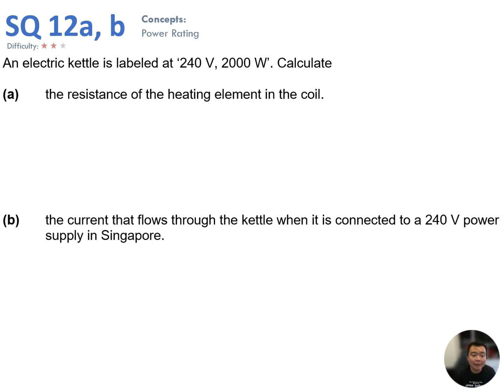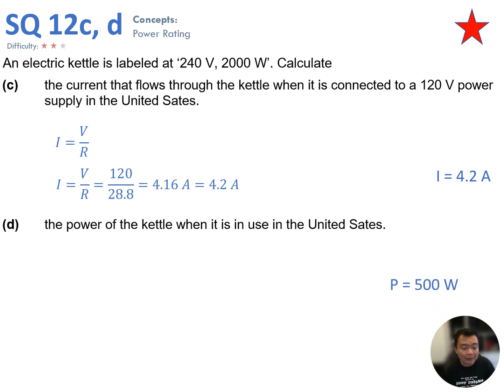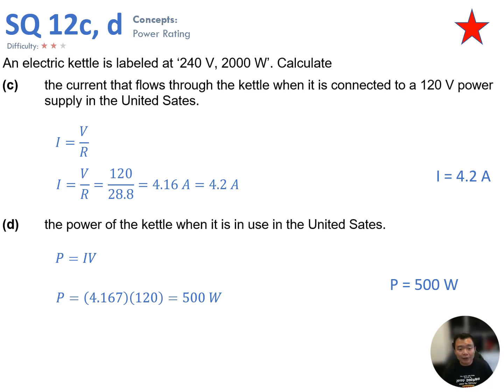Practical Electricity SQ 12